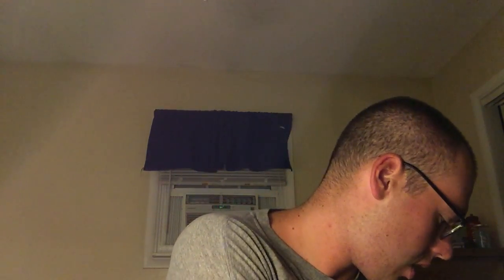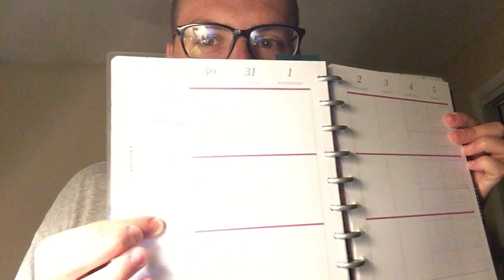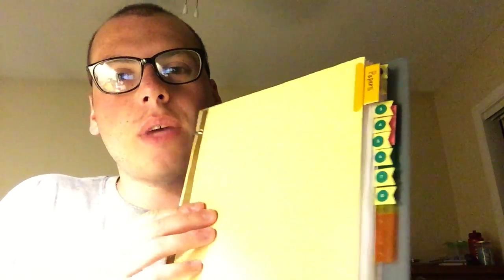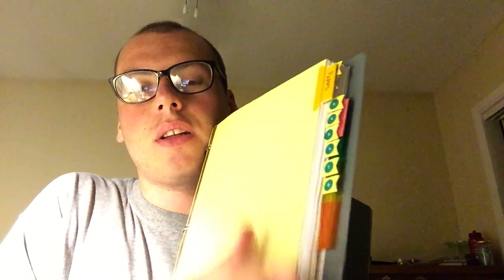WHAT’S IN MY BACKPACK | COLLEGE EDITION FOR 2018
Hi everyone, thanks for stopping by my channel. Hope you enjoy the video. Tell me some things that are in your backpack for this school year.